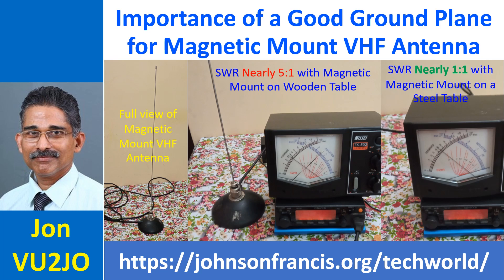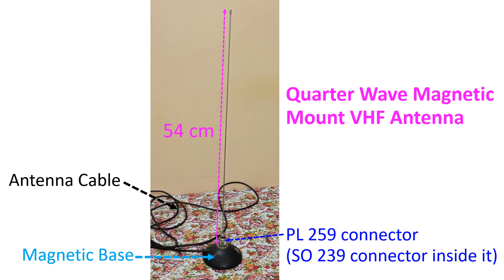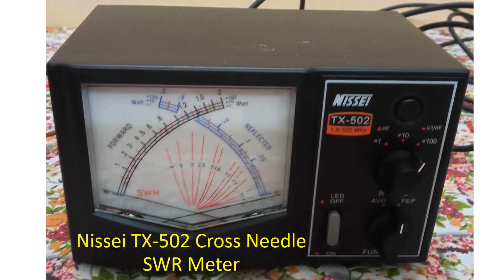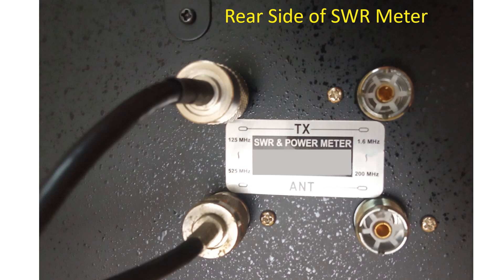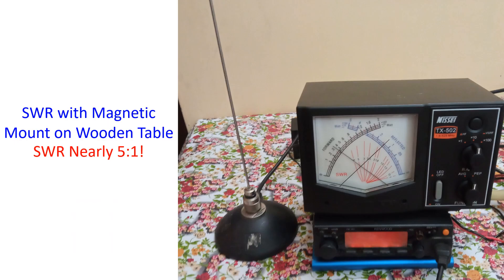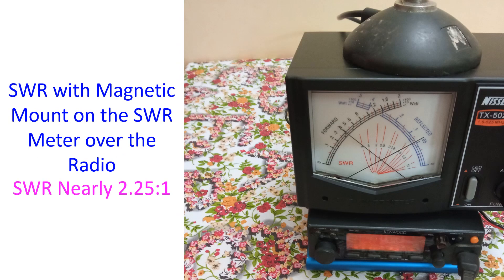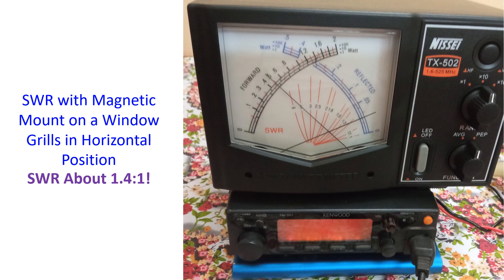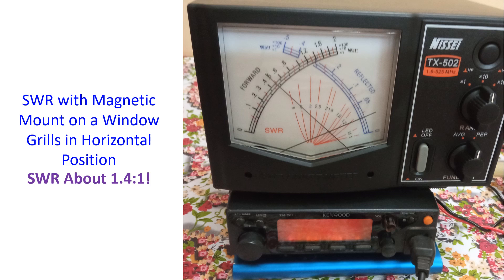Importance of a Good Ground Plane for Magnetic Mount Antenna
Web Importance of a Good Ground Plane for Magnetic Mount Antenna